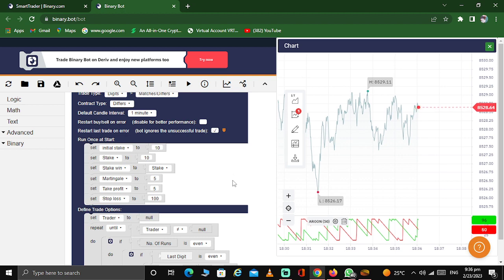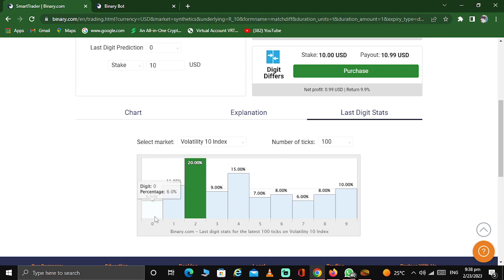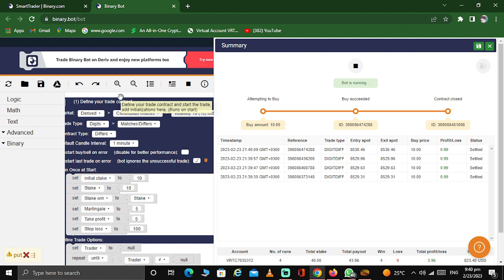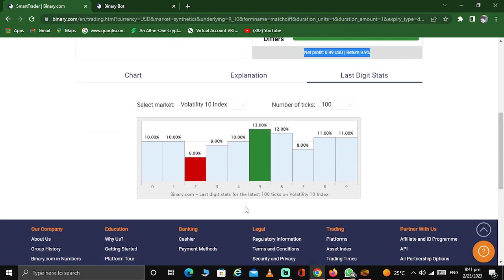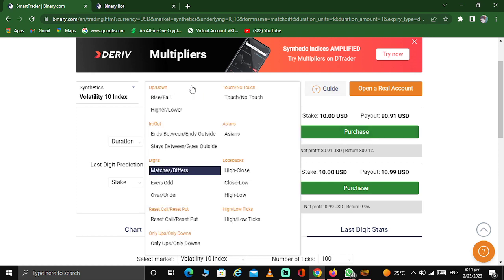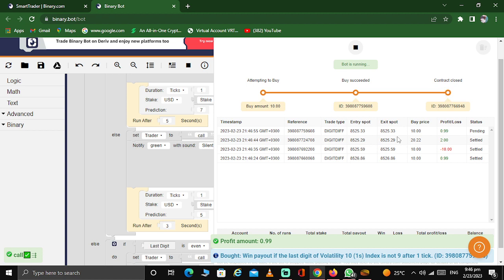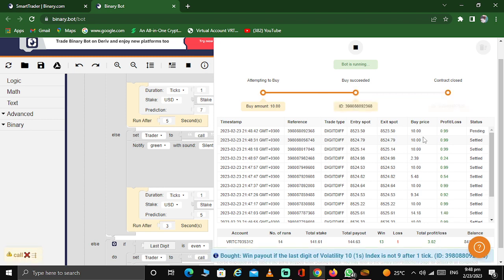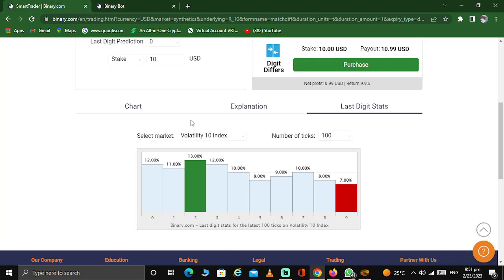THE BEST STRATEGY TO USE ON YOUR BINARY